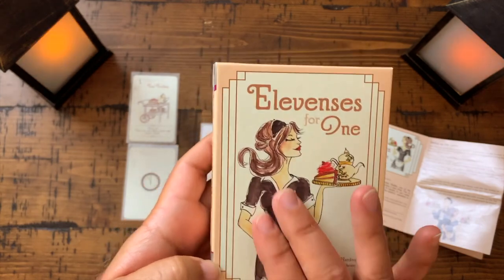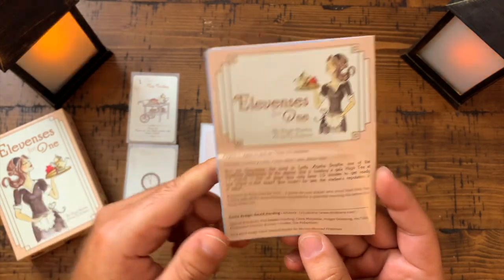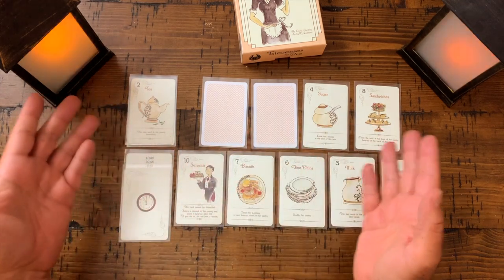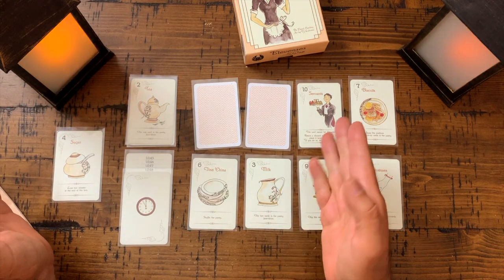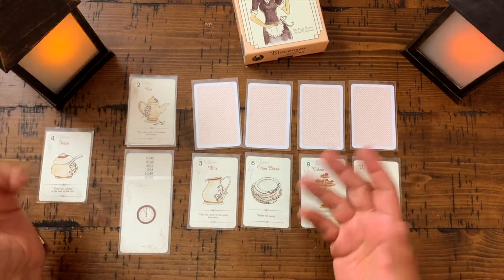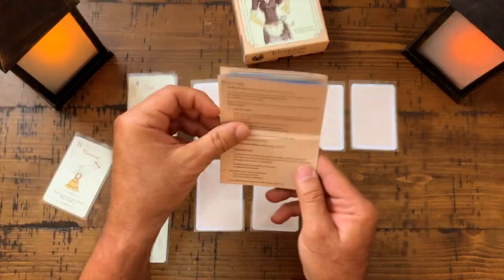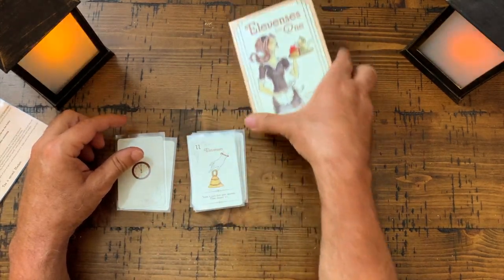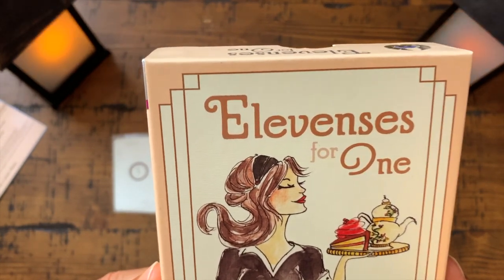Elevenses For One! A Delightful Solitaire Puzzle Card Game!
For other unique and exclusive games and puzzles and Dual Brain Games on Etsy

Elevenses For One ...

You are Grosvenor, the maid to Lady Agatha Smythe, one of the wealthiest landowners in the district. She is holding a gala High Tea at 11 o’clock – but, oh dear! You only have 15 minutes to get ready and where is that sugar? You mustn’t be late! The madam’s reputation is at stake!

Welcome to Elevenses for One – a game for one player who must load her Tea Trolley with all the accoutrements required for a splendid morning tea... before the clock strikes 11!

A micro solitaire game with just 11 cards (each with specific actions the player must choose to follow or ignore - possibly to her detriment), Elevenses for One is a tense puzzle. Can you load the Tea Trolley correctly within fifteen actions?

Awards & Honors
2014 Golden Geek Best Print & Play Board Game Nominee